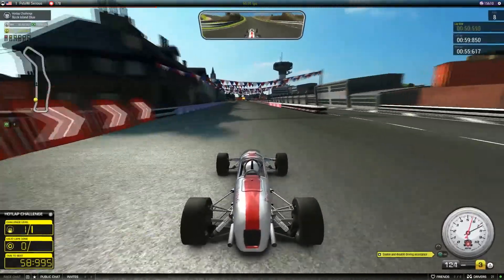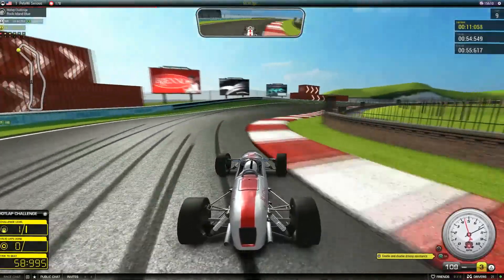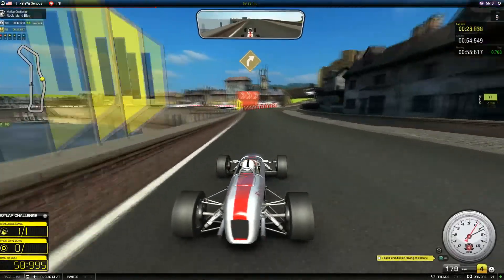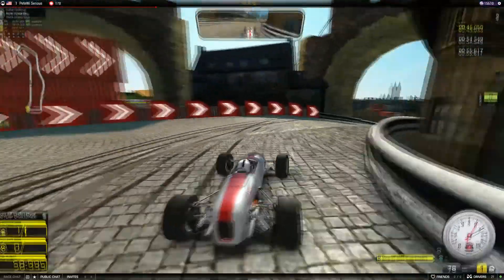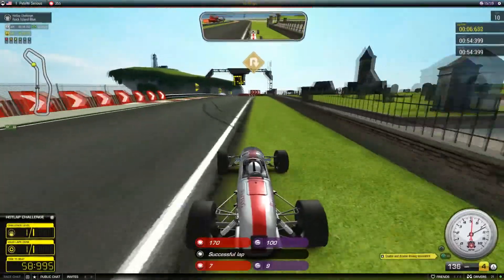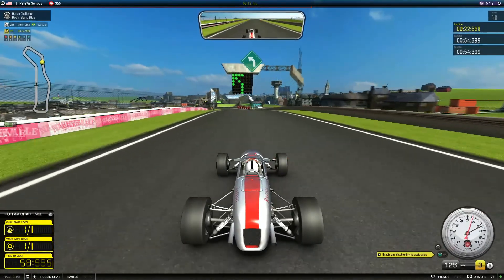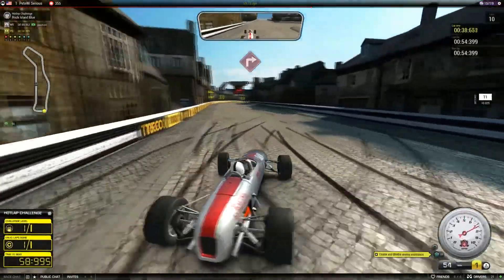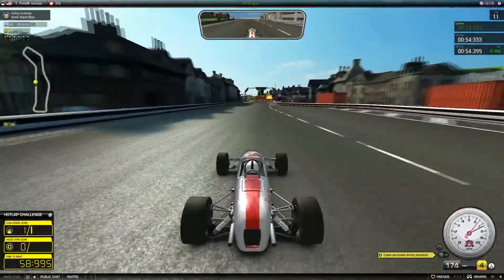A Couple of Hot Laps in Victory Racing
I came back to Victory Age of Racing and the connection stayed up long enough for me to get in some hot laps. After a few runs I managed to set a decent lap time and started to get the hang of the course. When this game works it's pretty darn cool.